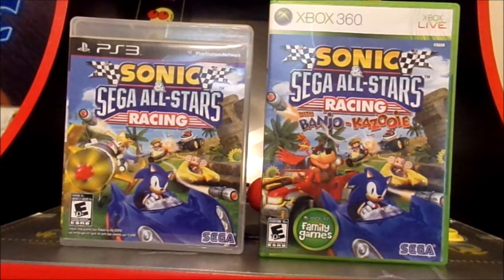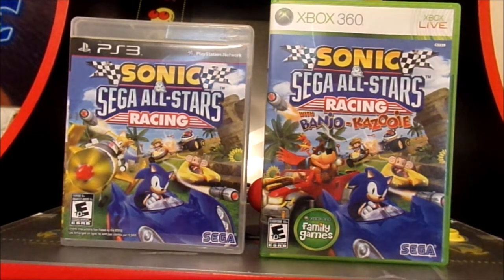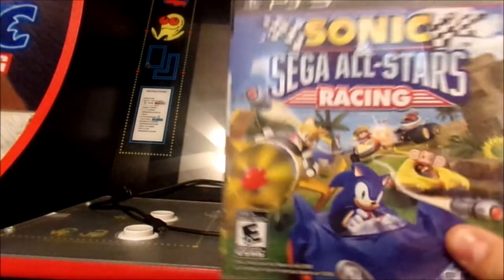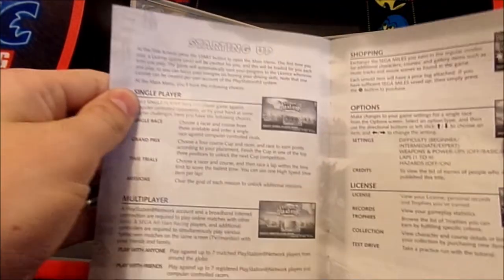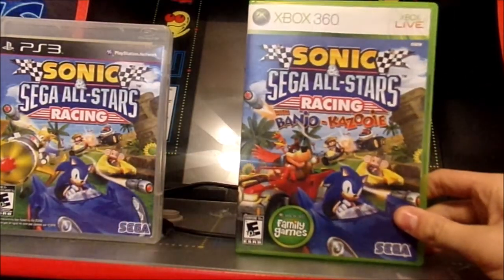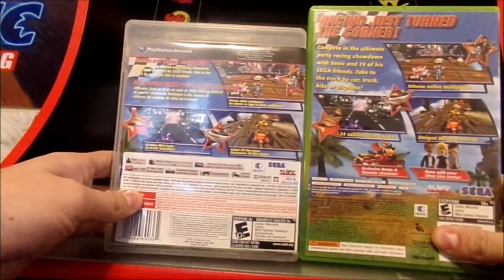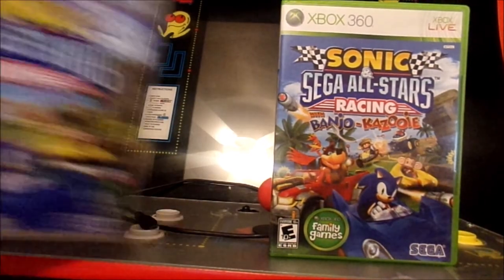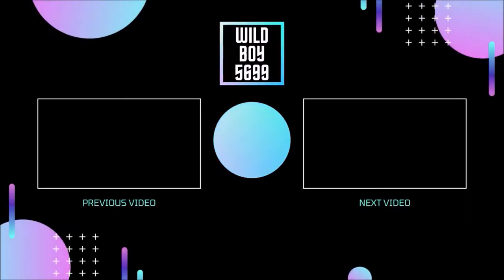TWO DIFFERENT VERSION OF SONIC AND SEGA ALL STARS RACING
Here are two different versions of my favorite racing game of all time!